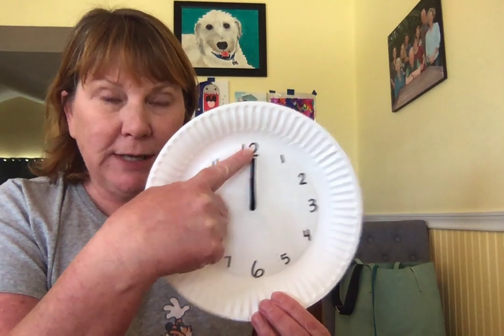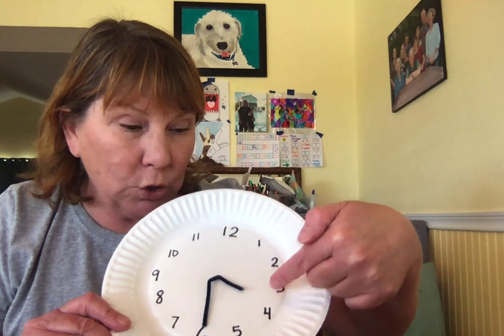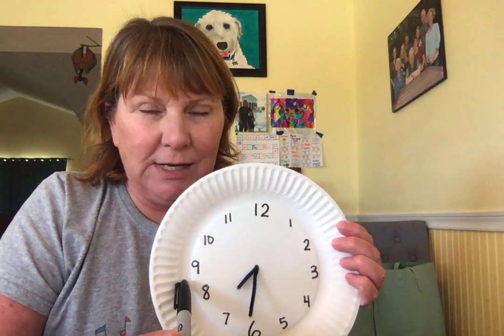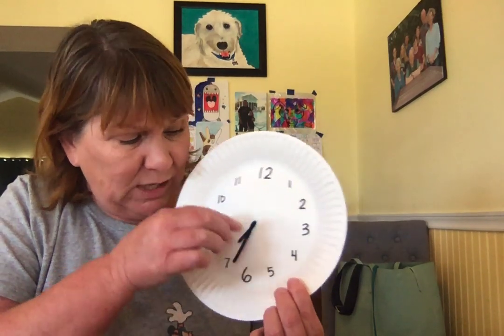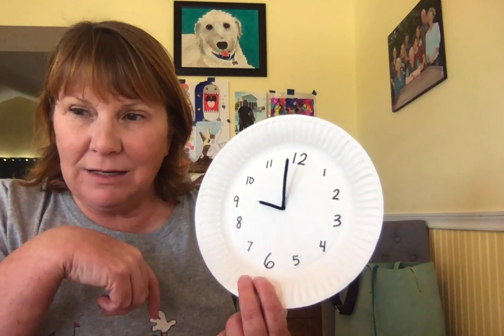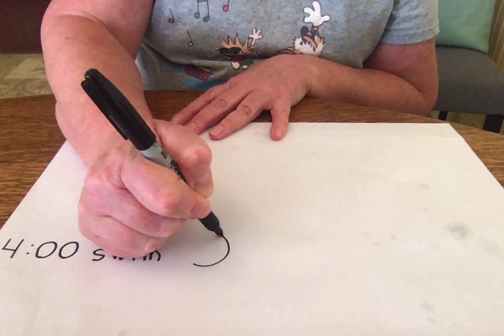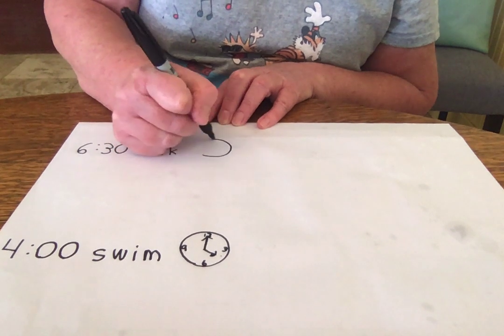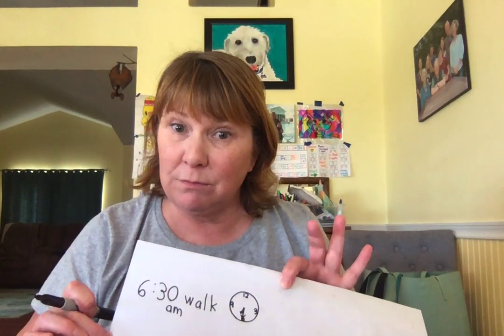Time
Making a clock and talking about the hour and half hour.